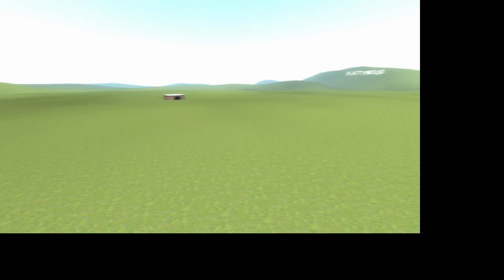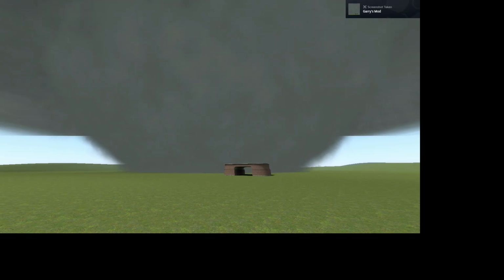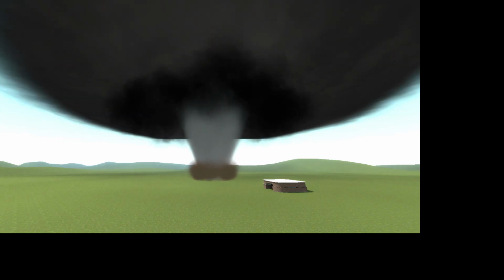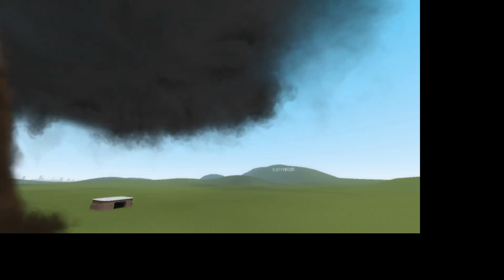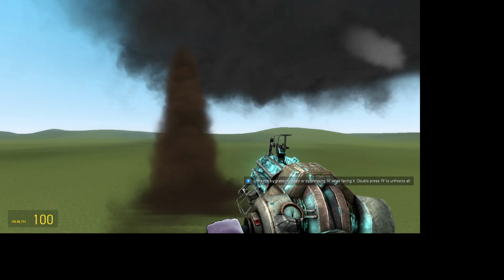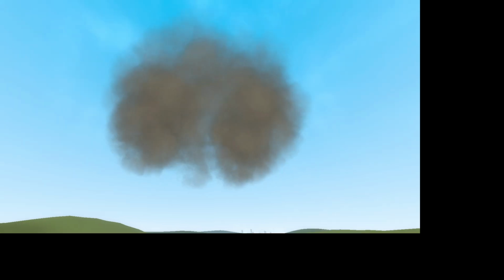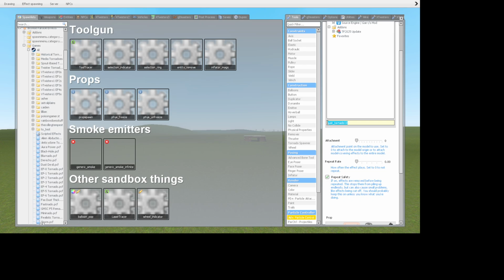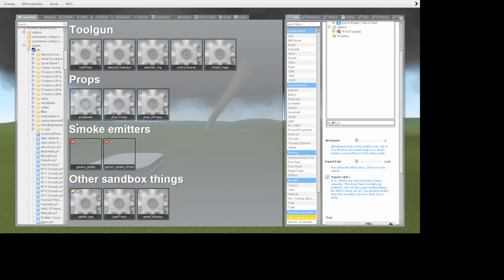Garry's Mod: Particle Review Part 11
I mostly updated some tornadoes in here.